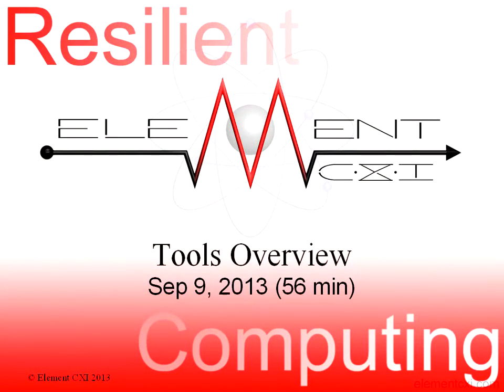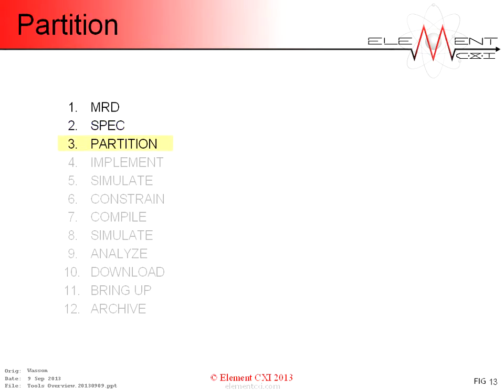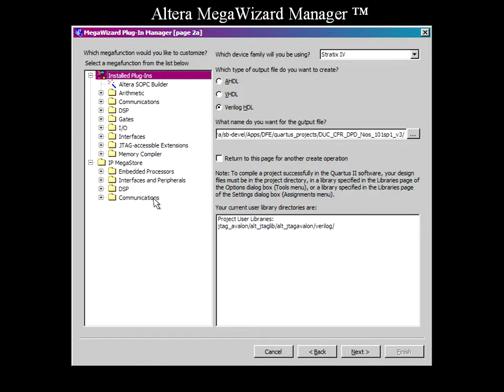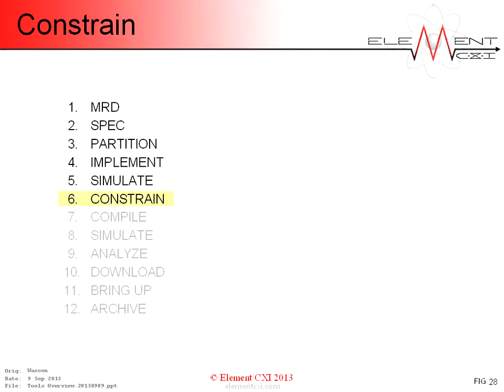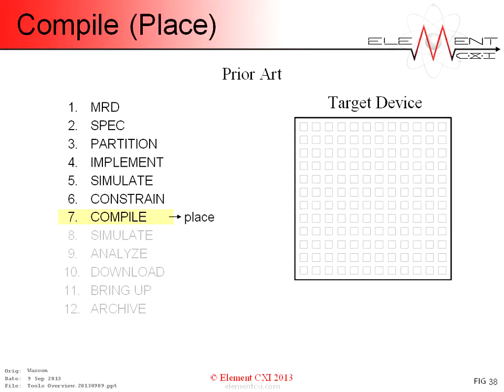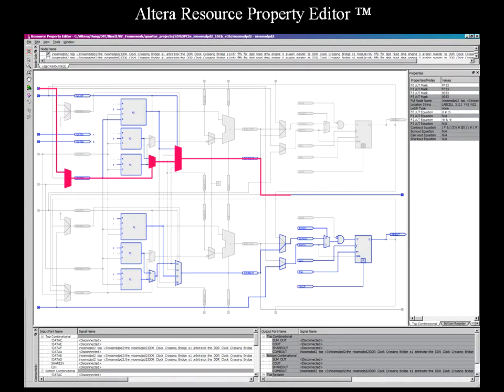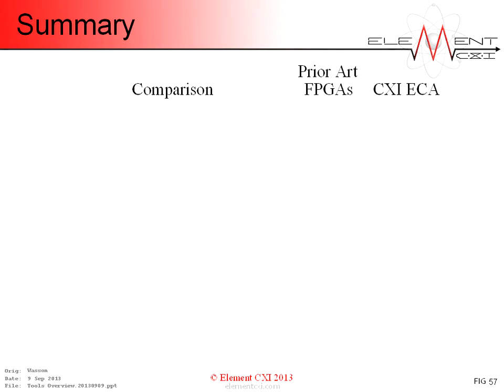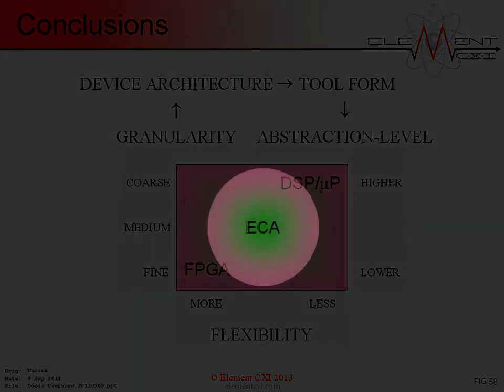CXI Tools Overview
discussion of tools for CXI Elemental Computing Array (ECA)